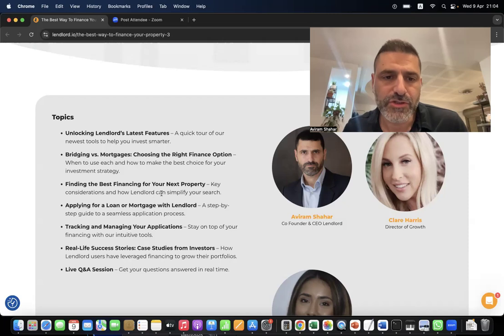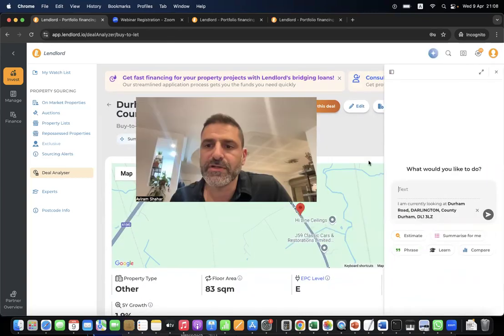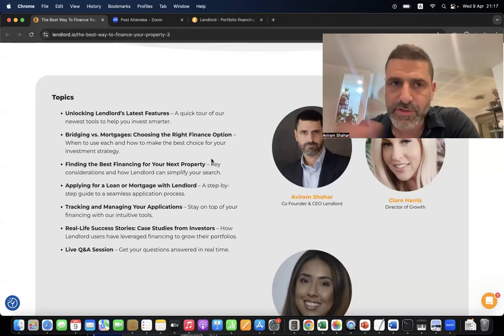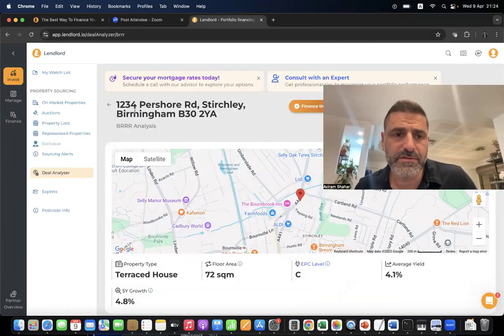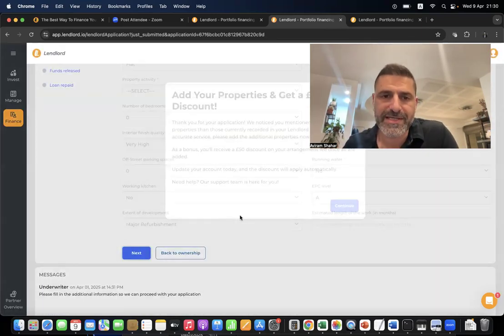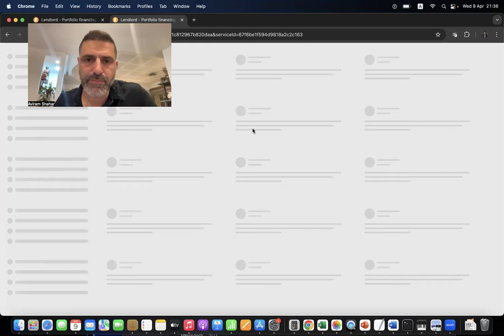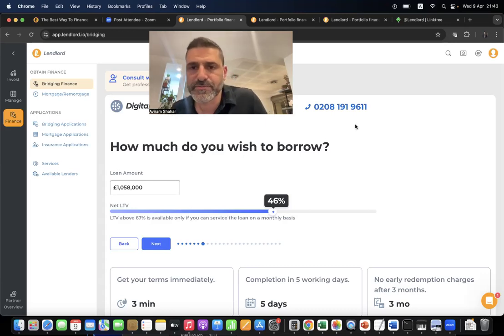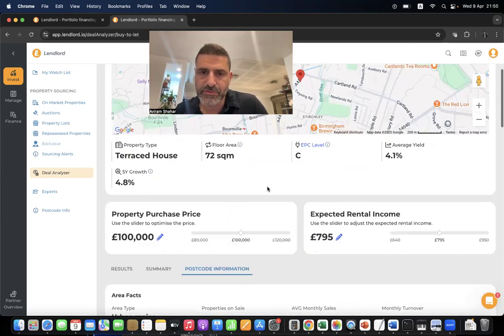How to Finance Your Property Like a Pro | Lendlord's Latest Tools, Case Studies & Expert Tips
Everything you need to finance your next property—100% online.
In this value-packed Lendlord webinar, we walk you through our latest digital tools to help you finance smarter, apply faster, and grow your portfolio with confidence. From bridging loans to buy-to-let mortgages, it’s all available in one simple online platform.

💡 Why Lendlord?

- Fully digital and accessible 24/7
- Find and apply for the best finance options online
- Track your applications in real time
- Trusted by thousands of UK property investors

👇 Got questions or success stories? Drop them in the comments—we’d love to hear from you!